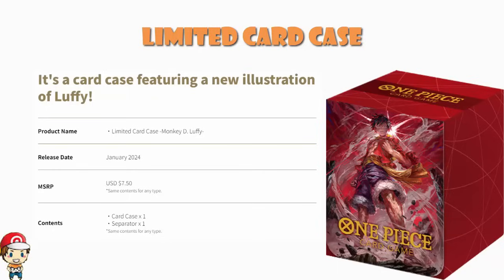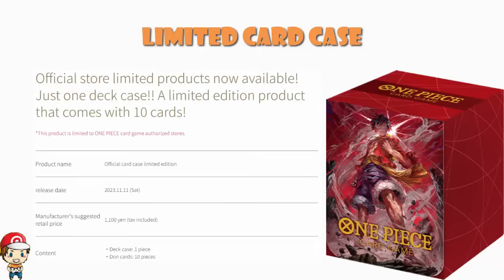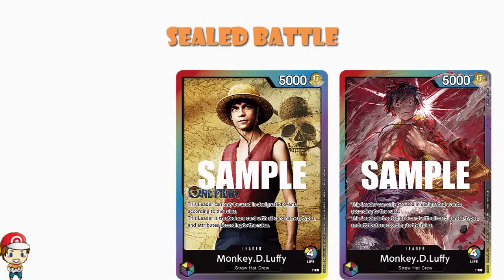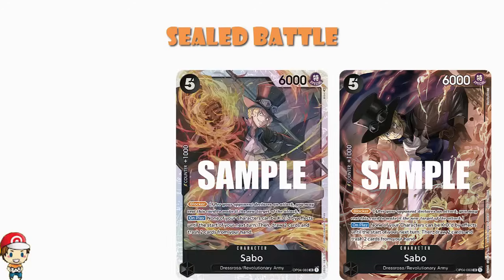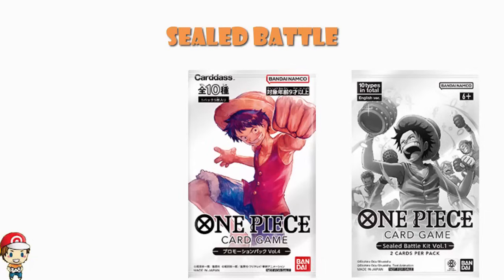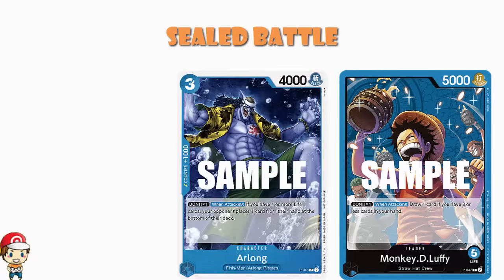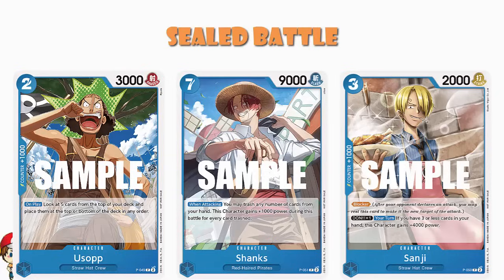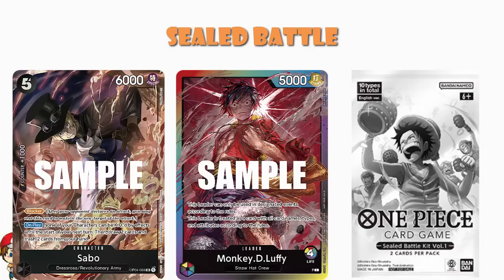Great One Piece TCG News! New Products & Promos But Worse than Japan!? (One Piece TCG News)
We have some nice One Piece TCG news to talk about today but Japan does seem to have the better end of the deal with some of this... Come see!